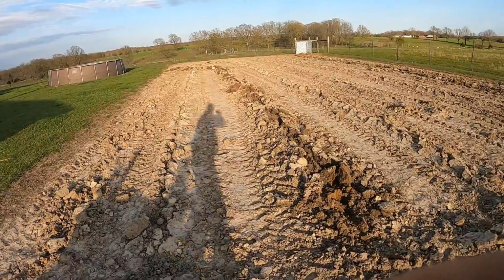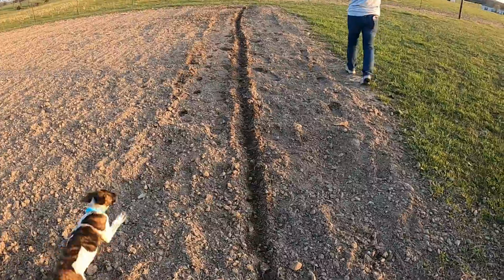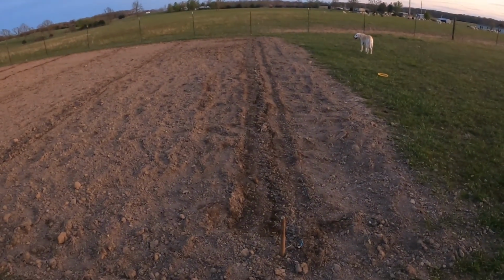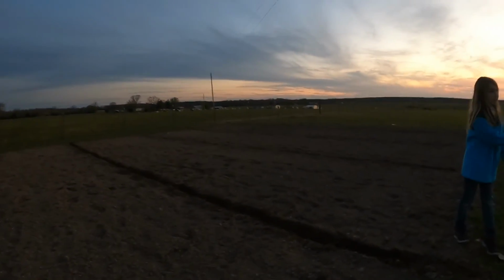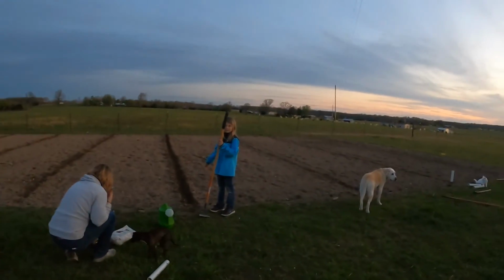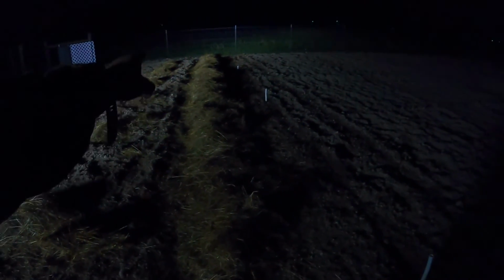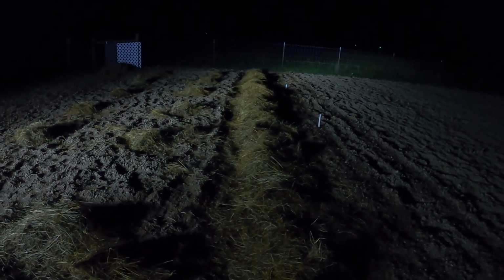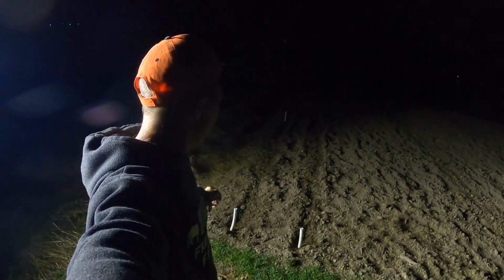Starting a farm vlog #46 Spring tillage and the most precise planter in the world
Starting a farm vlog is here to help others who want to start a farm too. We always plant a very large garden, we rotate several iterations of the same plants into it through the growing season so we have plenty to eat now and through the winter. We also share with co-workers and neighbors too. Teach your kids young!

Equipment used on our farm:

2017 Polaris Ranger 1000XP
2004 Chevy Silverado 3500
1992 John Deere 1360 MoCo
1991 Bush Hog 2615R Batwing
1979 Allis Chalmers 5020 with KMW 430 Loader
1981 Allis Chalmers 7045 with Allis Chalmers 470 Loader
1978 Gehl Bale 1500A Round Baler

Various Implements:
Bale Spikes
Finish Mower
Box Blade
Subsoiler/Ripper
Bale Unroller

2017 Polaris Ranger 1000XP
2004 Chevy Silverado 3500
1992 John Deere 1360 MoCo
1991 Bush Hog 2615R Batwing
1979 Allis Chalmers 5020 with KMW 430 Loader
1981 Allis Chalmers 7045 with Allis Chalmers 470 Loader
1978 Gehl Bale 1500A Round Baler

Various Implements:
Bale Spikes
Finish Mower
Box Blade
Subsoiler/Ripper
Bale Unroller